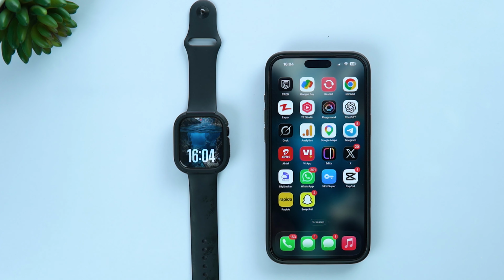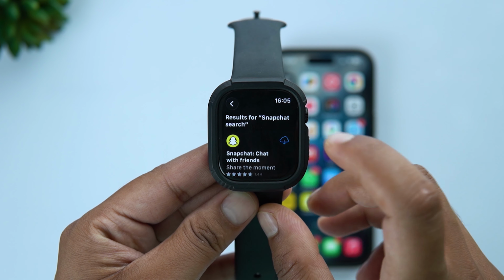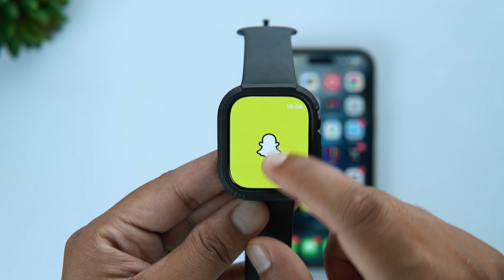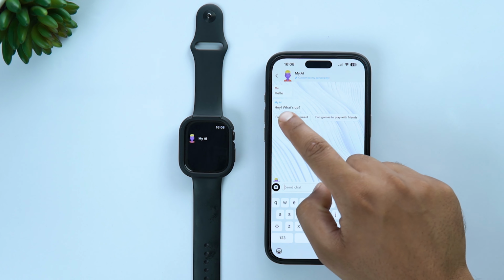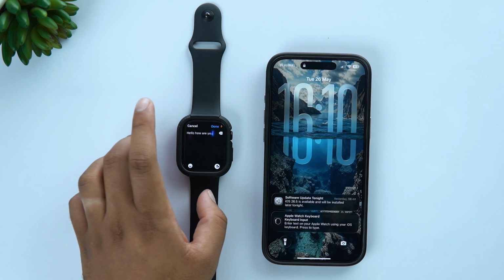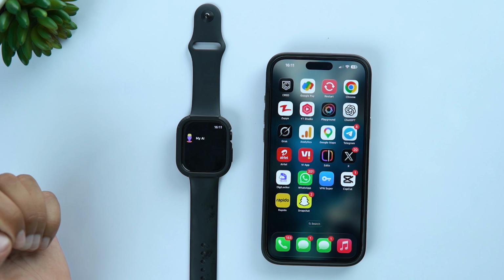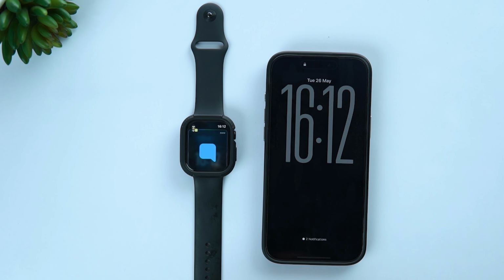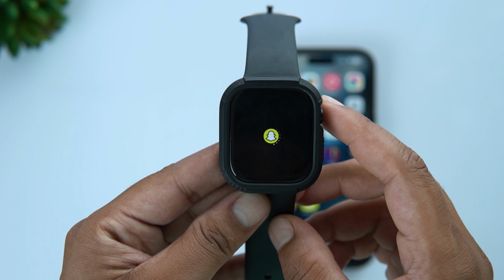How to Use Snapchat on Apple Watch? Get Snap Notifications & View Messages On Your Apple Watch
Learn how to use Snapchat on Apple Watch, get Snapchat notifications on Apple Watch, and view Snap messages easily. This guide covers how to get Snap on Apple Watch, install Snapchat on Apple Watch, enable Snap notifications, and make Snapchat work smoothly on your watch.

A perfect tutorial for anyone looking to download, add, or use Snapchat on their Apple Watch.